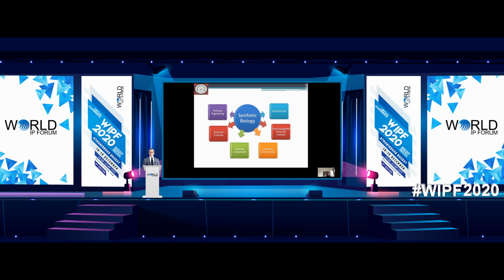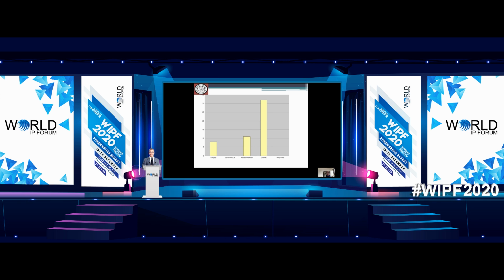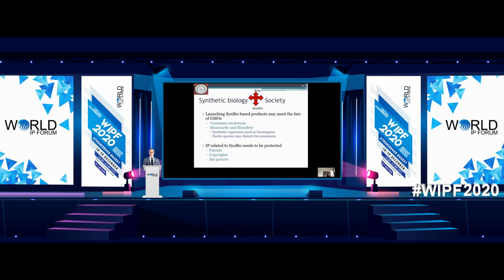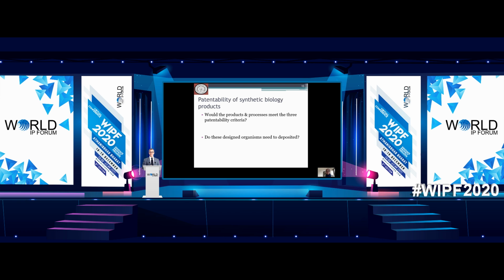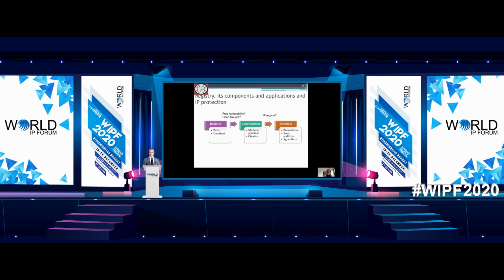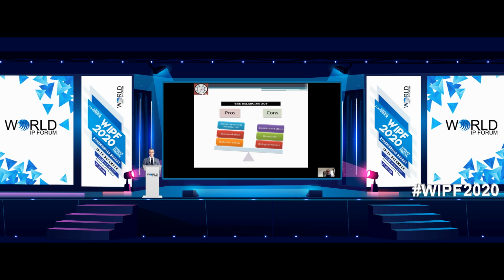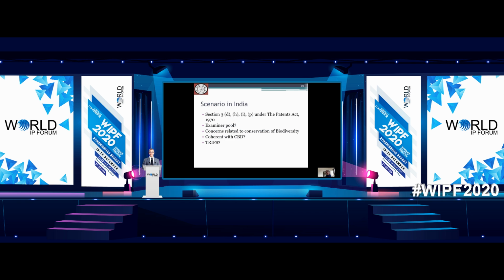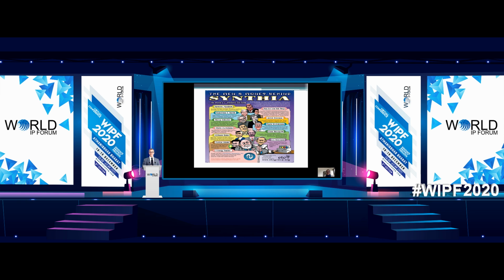Dr. Archana Chugh - World Intellectual Property Forum 2020 (Virtual Conference)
Topic: IP REGIME AND NOVEL LIFE SCIENCE TECHNOLOGIES